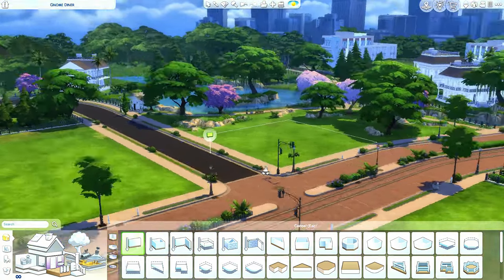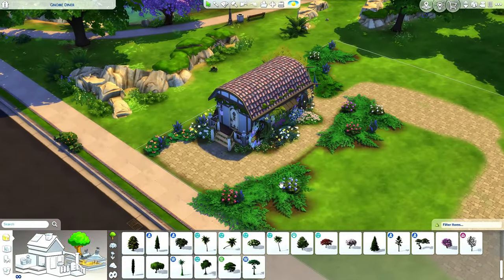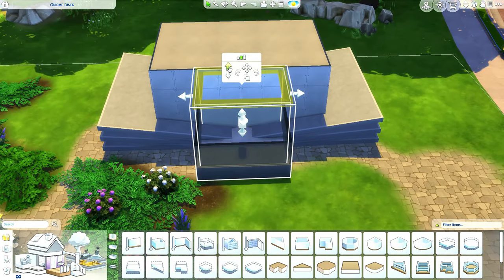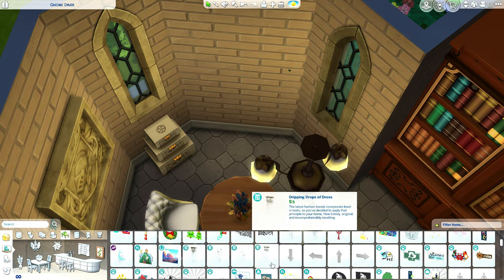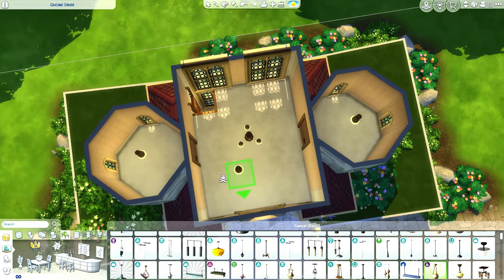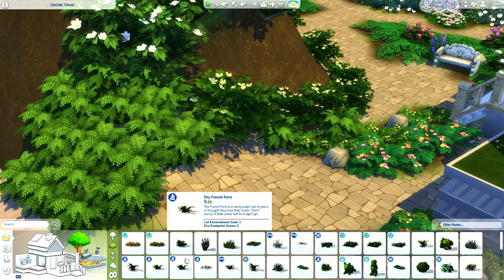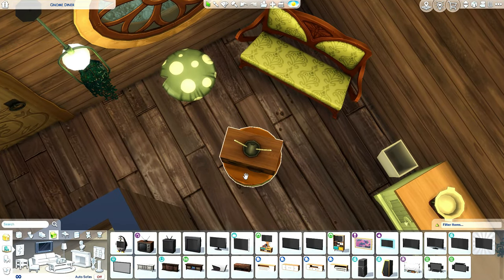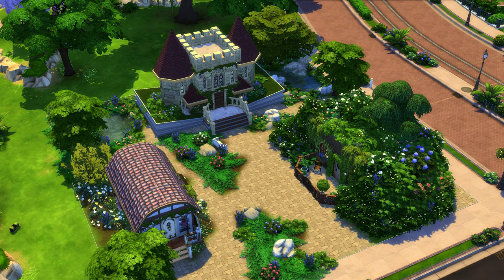The Sims 4 but each Tiny Home is a different Fantasy aesthetic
nocc (no custom content) is used in this build🌸

Check out my version of Tiny Town, a Challenge (concerning Tiny Homes) made by Deligracy: